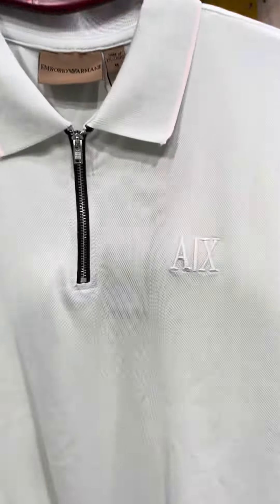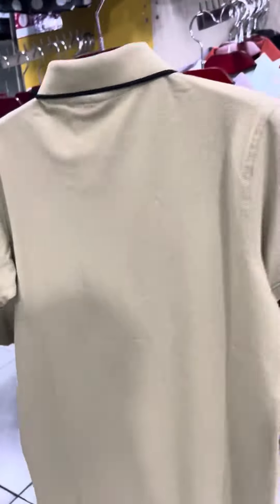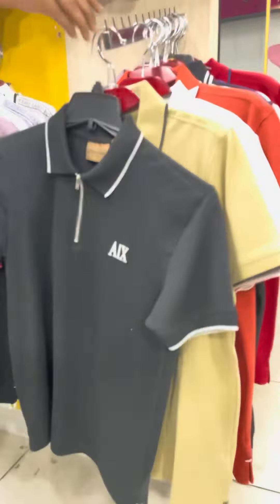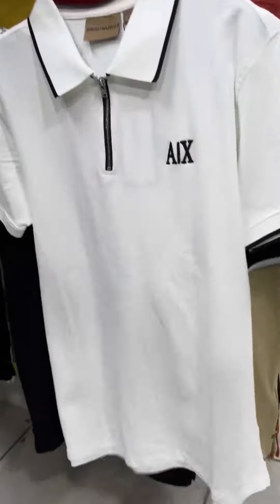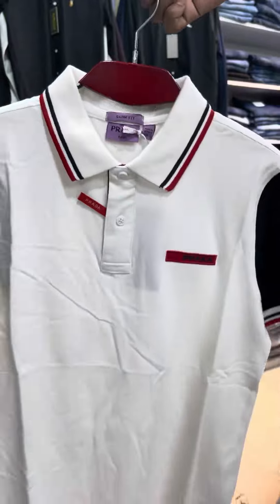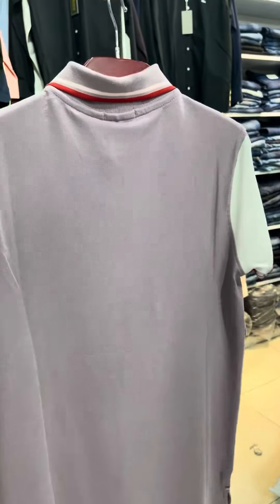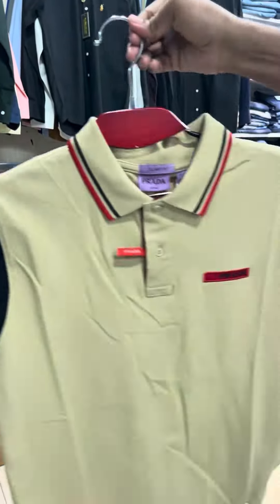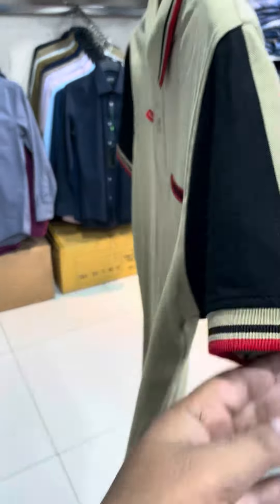Eid Collection Polo Arrived Showroom | Super premium polo | Original Polo | Exported Quality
𝐒𝐮𝐩𝐞𝐫 𝐏𝐫𝐞𝐦𝐢𝐮𝐦 𝐄𝐱𝐜𝐥𝐮𝐬𝐢𝐯𝐞 𝐋𝐮𝐱𝐮𝐫𝐲 𝐏𝐨𝐥𝐨 👕🔥
𝐅𝐚𝐛𝐫𝐢𝐜𝐬: 𝐂𝐡𝐢𝐧𝐚 𝐢𝐦𝐩𝐨𝐫𝐭𝐞𝐝 𝐬𝐭𝐫𝐞𝐭𝐜𝐡 𝐥𝐲𝐜𝐫𝐚 𝐂𝐨𝐭𝐭𝐨𝐧.

সরাসরি শপিং করতে শোরুমে চলে আসুন ৷
⭕ 𝐒𝐮𝐯𝐚𝐬𝐭𝐮 𝐍𝐚𝐳𝐚𝐫 𝐯𝐚𝐥𝐥𝐞𝐲 𝐬𝐡𝐨𝐩𝐩𝐢𝐧𝐠 𝐦𝐚𝐥𝐥 ⭕
Lift-3, Shop no- 3#3 Conner Shahajadpur Badda1212

⭕ 𝐛𝐭𝐢 𝐏𝐫𝐞𝐦𝐢𝐞𝐫 𝐬𝐡𝐨𝐩𝐩𝐢𝐧𝐠 𝐦𝐚𝐥𝐥 𝐁𝐚𝐝𝐝𝐚 ⭕
Lever-3,Shop no-16,bti Premier Shopping mall,Uttar badda (Beside Popular Diagnostic Center) Dhaka
শোরুম খোলা থাকবে- সকাল ১০:৩০ টা থেকে রাত ৮:৩০ টা পর্যন্ত।